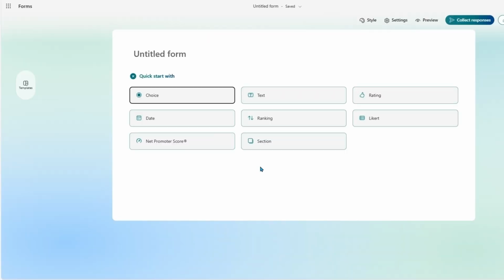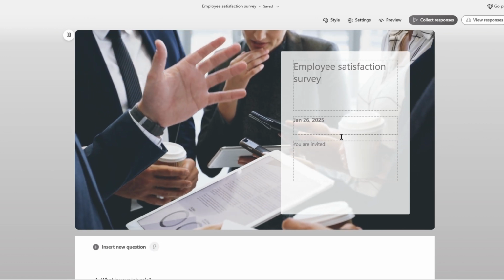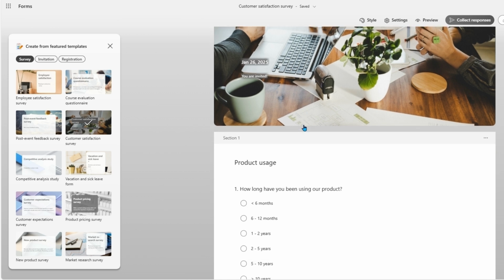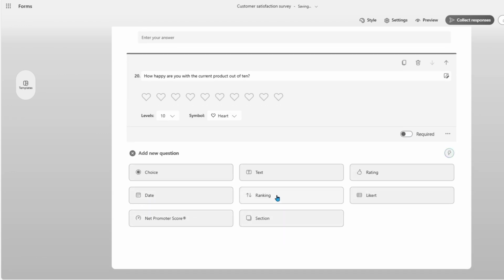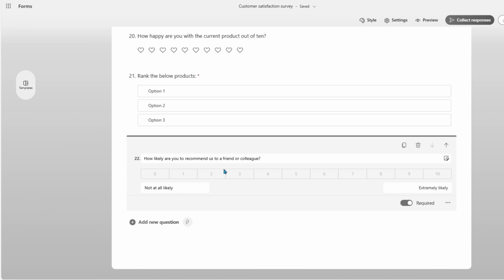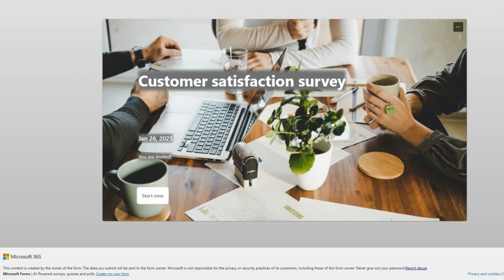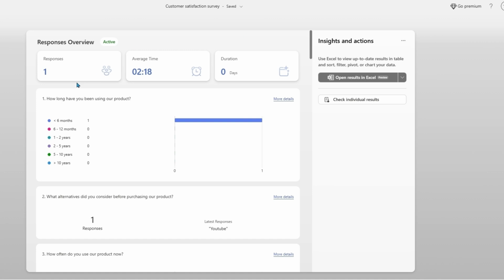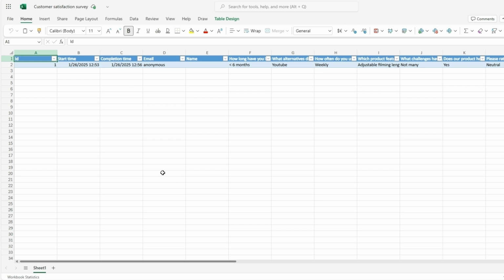How to use Microsoft Forms and get results in Excel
This video covers the basics for using Microsoft Forms to gather data and conduct surveys. Allowing individuals and businesses to gain insight for questions they have for clients or customers.

Check out my Webpage for Practice datasets in Excel and resources for learning how to code!